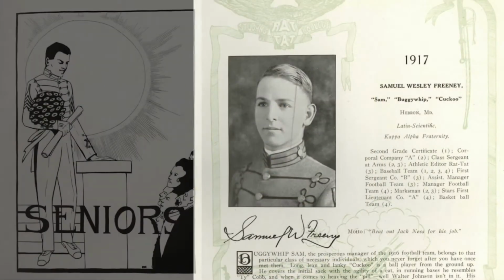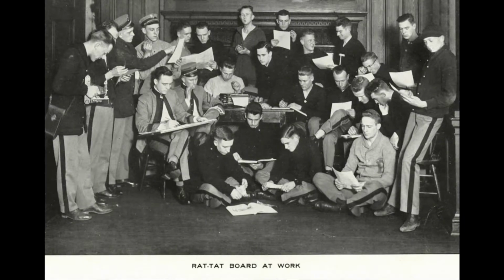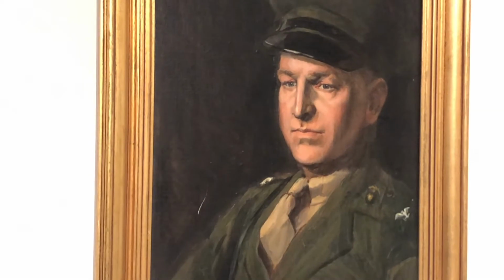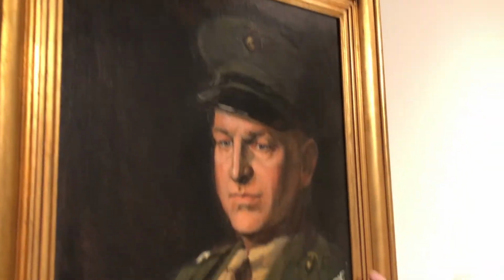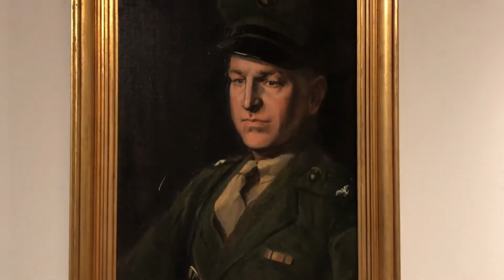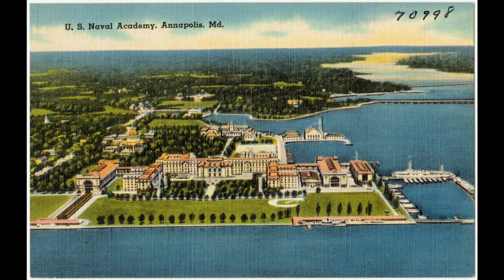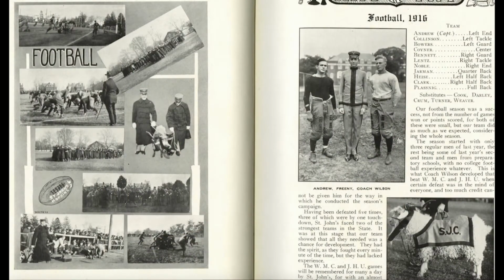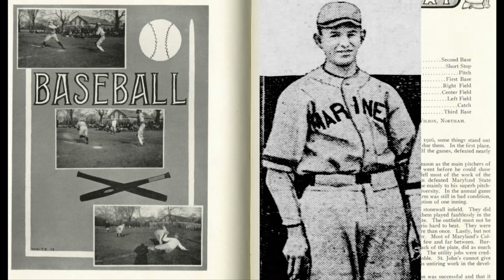Unseen Treasures | Portrait of Samuel W. Freeny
"Unseen Treasures!" Works from the St. John's College Fine and Decorative Arts Inventory Homage to SJC 1917 graduate Samuel W. Freeny. St. John's College was a military prep school and college from the late 19th century through 1929. Freeny had an illustrious career as a USMC officer and a .390 batting average in minor league baseball.

Credits
Samuel W. Freeny
St. John’s College Fine and Decorative Arts Inventory
Unseen Treasures

“Photograph_of_American_Prisoners_Using_Improvised_Litters_to_Carry_Comrades,_05-1942_-_NARA_-_535564” -U.S. National Archives and Records Administration, Public Domain
 “Annapolis_panoramic_view_from_State_House,_1911” - Library of Congress, Public Domain
“Bird's-eye_view_of_U._S._Naval_Academy,_Annapolis,_Md_(60654)”  - Boston Public Library Tichnor Brothers collection #60654, Public Domain

“Regimental_dress_parade,_Midshipmen,_U._S._Naval_Academy,_Annapolis,_Md_(60653)” -Boston Public Library Tichnor Brothers collection #60653, Public Domain
“U._S._Naval_Academy,_Annapolis,_Md_(70998)” -Boston Public Library Tichnor Brothers collection #70998, Public Domain
“Noon_formation,_regiment_of_Midshipmen,_U._S._Naval_Academy,_Mahan_Hall_in_background,_Annapolis,_Md_(60662)” -Boston Public Library Tichnor Brothers collection #60662, Public Domain
“Will Return Body of Col Freeny Here For Burial” The Capital Newspaper, September 02,1948, accessed via TogetherWeServed (.com)
“General_view_of_harbor_and_U._S._Naval_Academy_at_night,_Annapolis,_Md_(60650)” -Boston Public Library Tichnor Brothers collection #60650, Public Domain